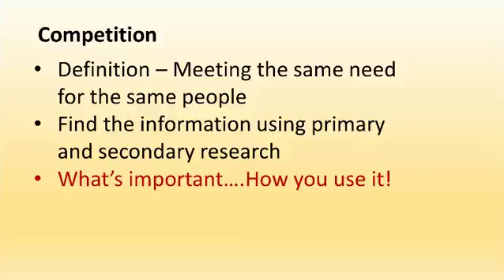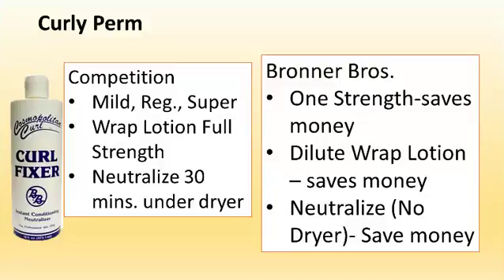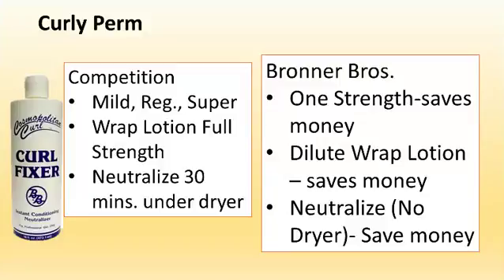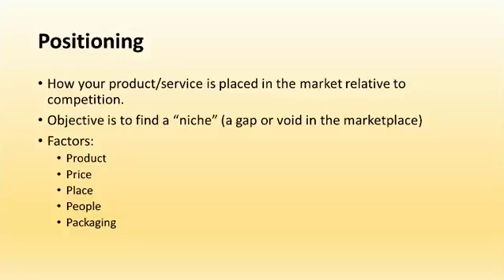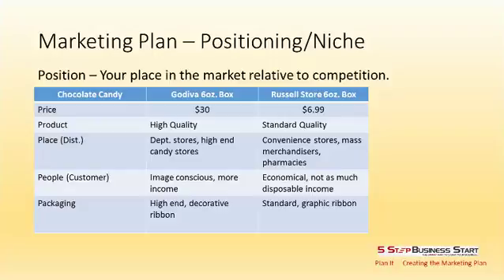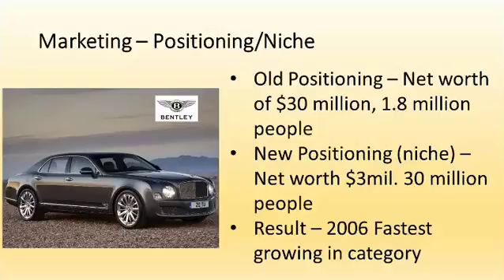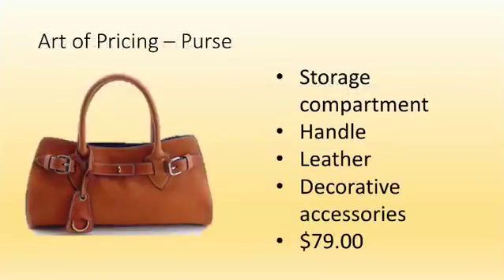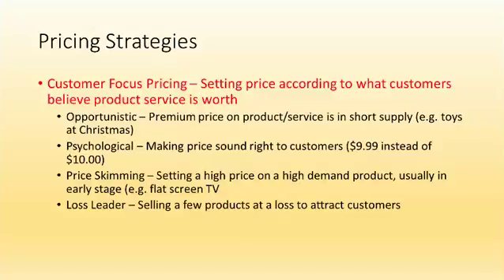GNEC/5 Step Entrepreneur Training Online Session 4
GNEC/5 Step Entrepreneur Training Online Session 4. In this session, Earl Boyd continues his discussion from the 5 Step Business Start Module 3 Plan It - Marketing.

After a quick review of Online Session 3, you will learn additional details about marketing your product or service including:

 - Competition
 - Positioning (Niche)
 - Advertising/Promotion
 - The Art of Pricing

Earl includes clear examples of each of the 4 components, plus bonus content to help you create a profitable and sustainable business.